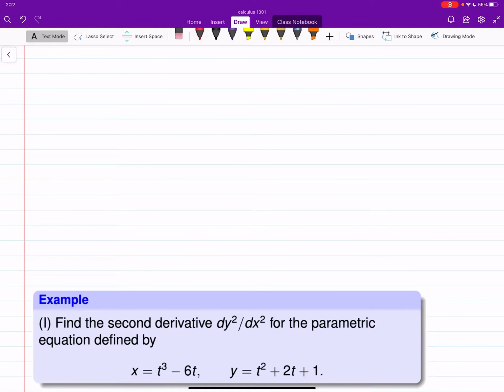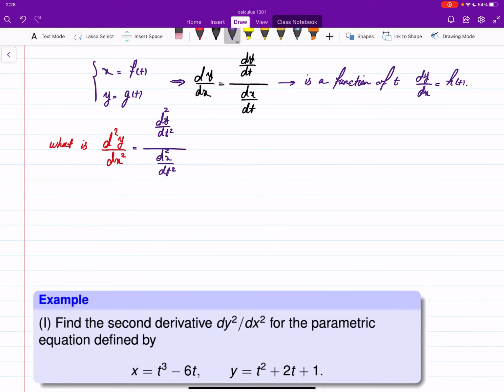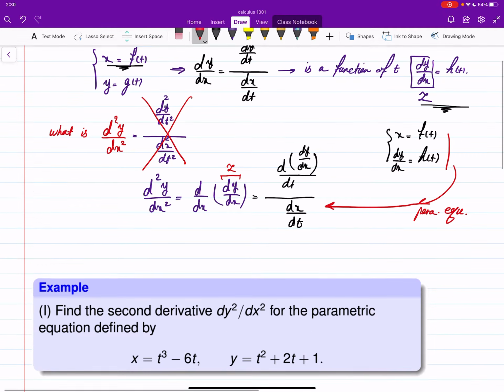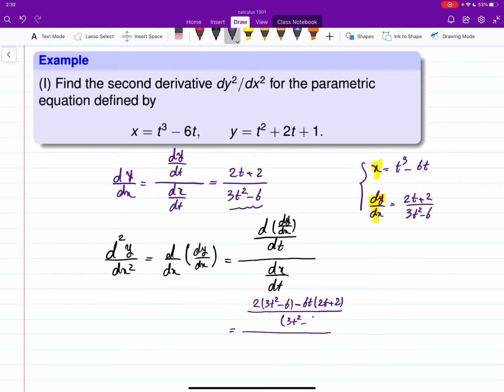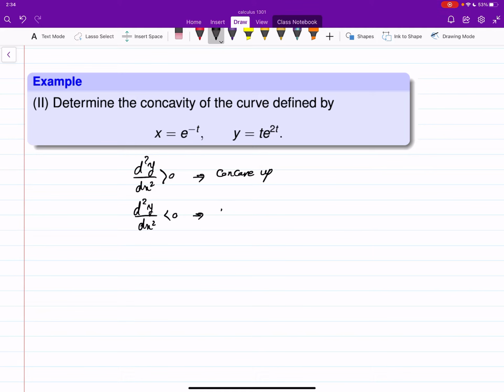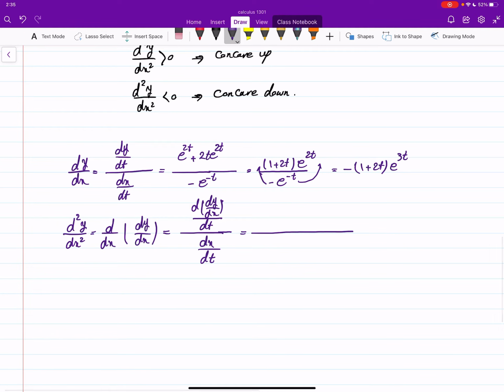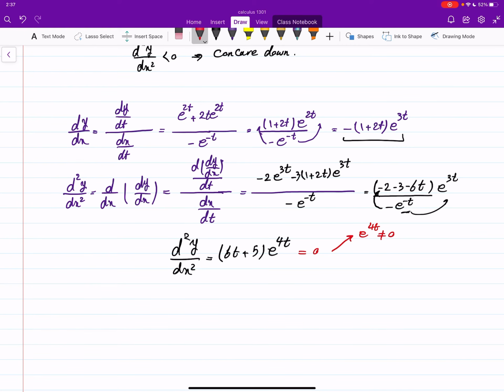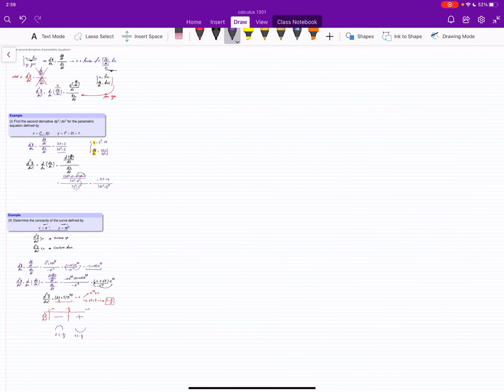Labtube-(Calculus II)-The second derivative of parametric equations